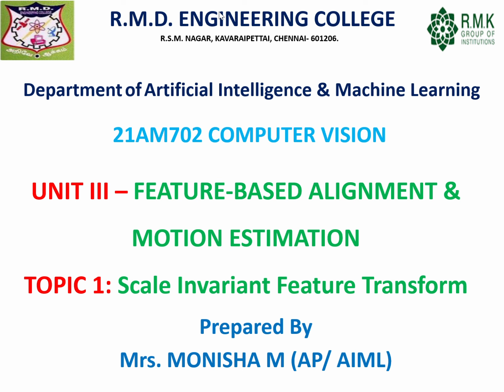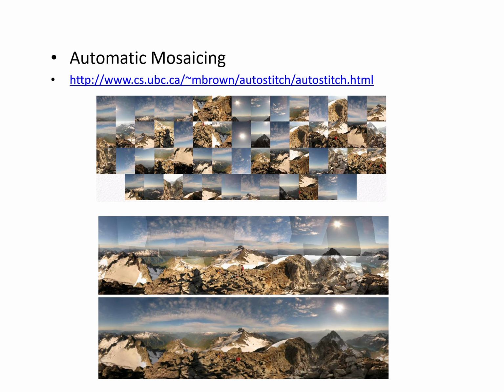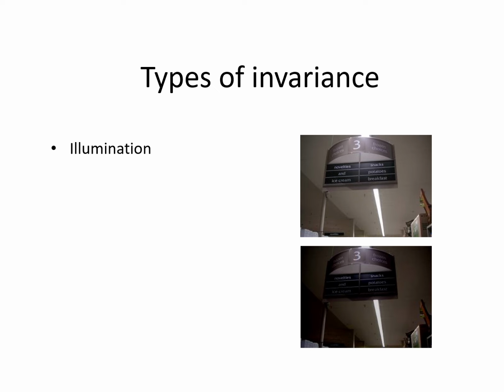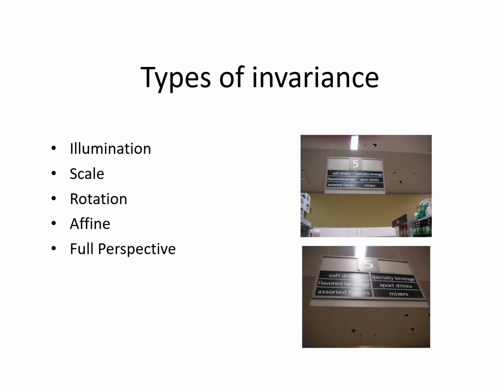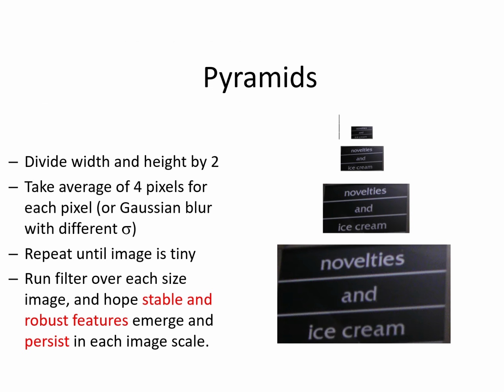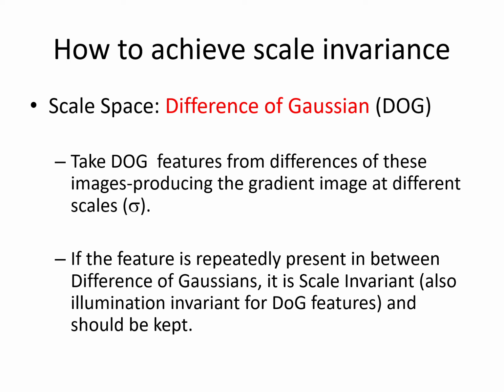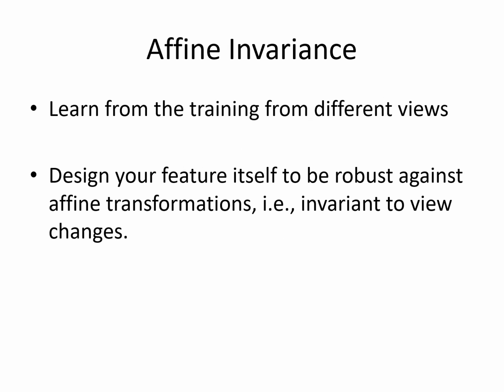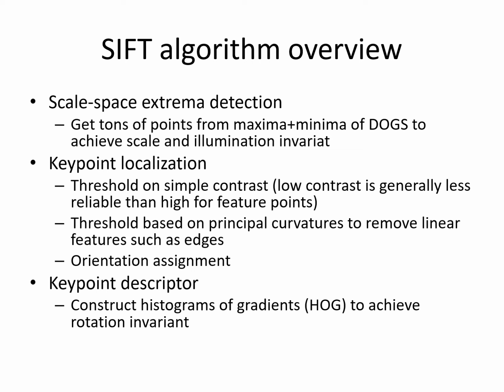21AM702 CV UNIT 3 SIFT by Monisha M AP AIML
21AM702 CV UNIT 3 SIFT by Monisha M AP AIML